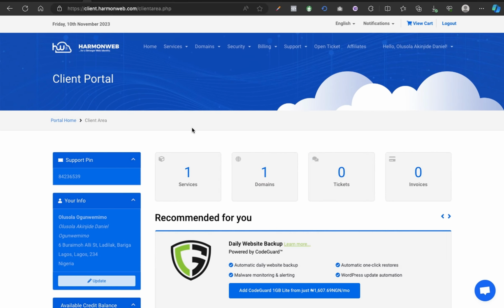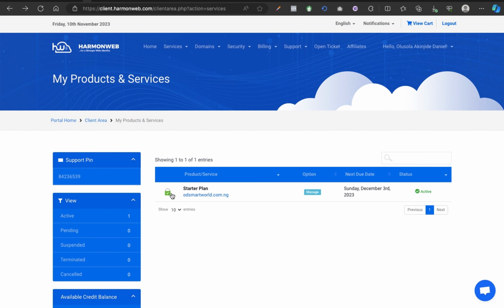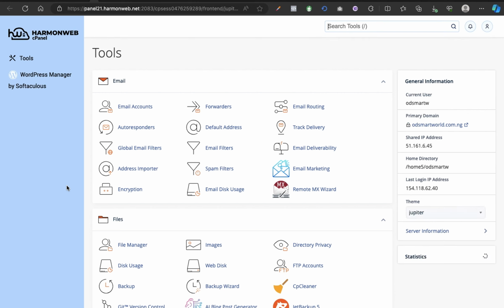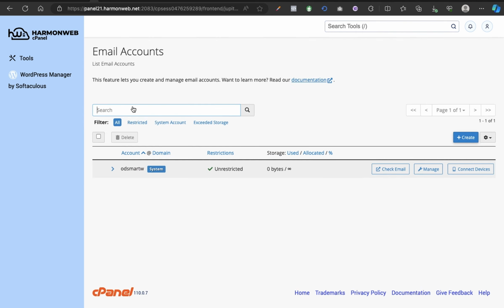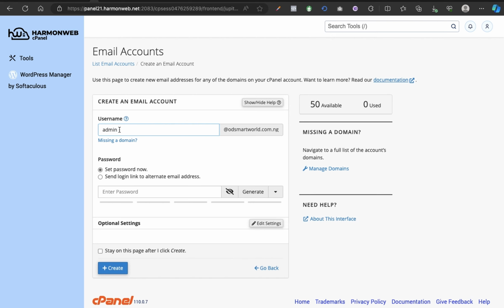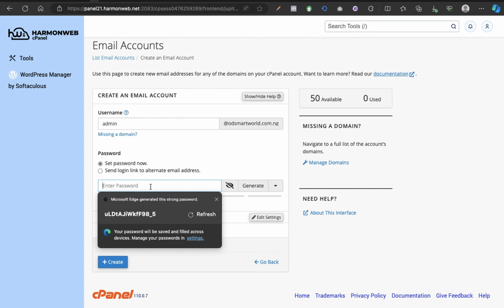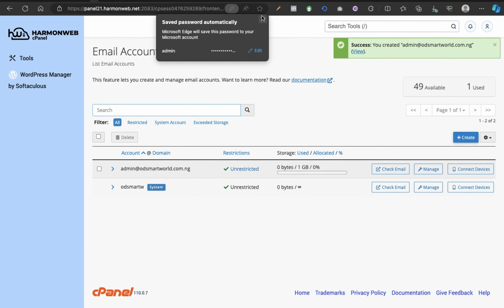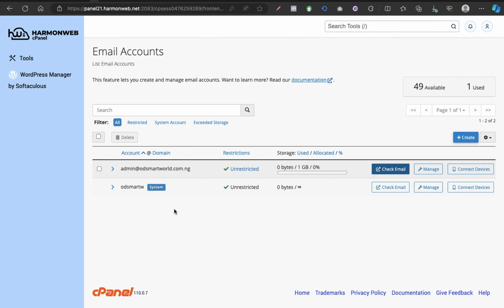How To Create a Custom Email Address From Your Website (WEBSITE – CREATING A DOMAIN EMAIL ADDRESS)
In this video, we'll cover:

- Step-by-step instructions on how to create a domain email using your website domain name.

🔗 Related Video Here